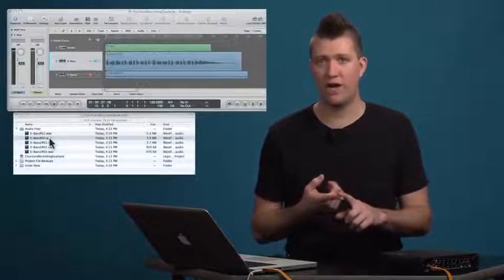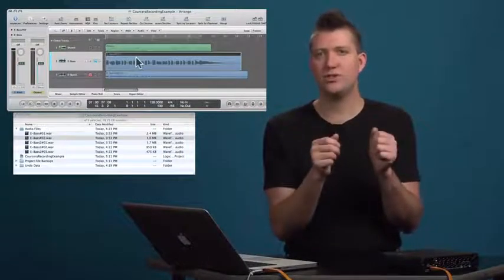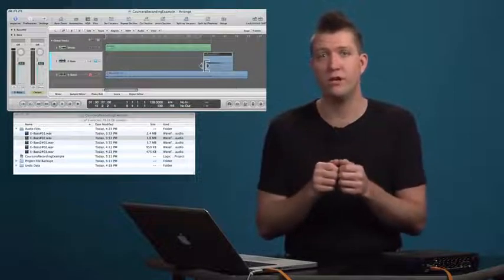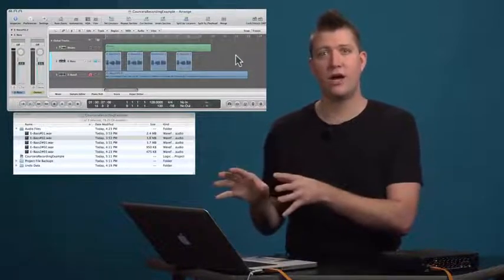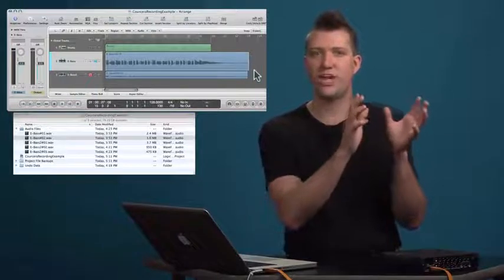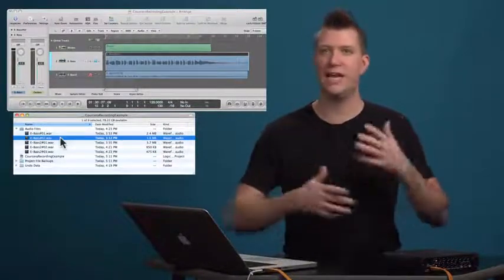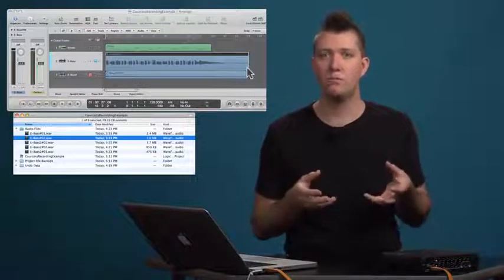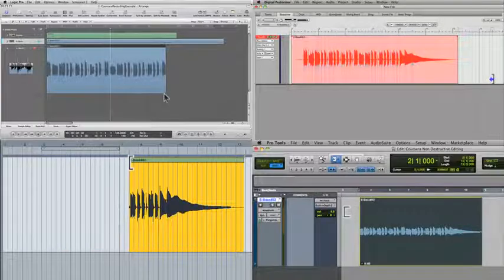A Lesson in Trimming Regions (Logic) - Berklee